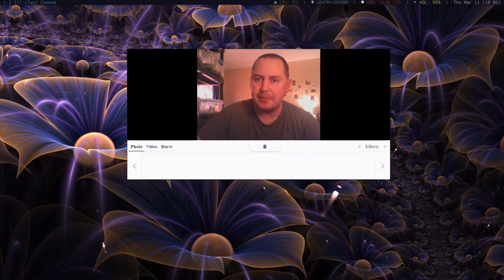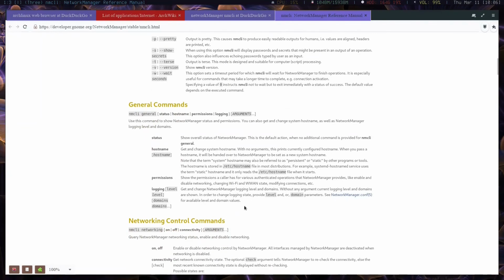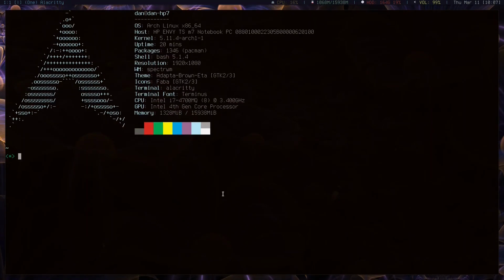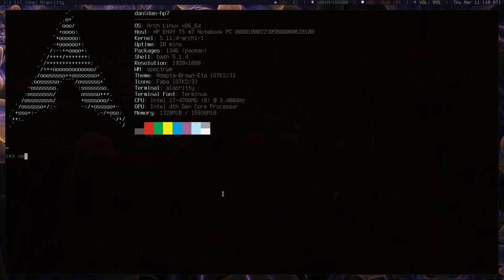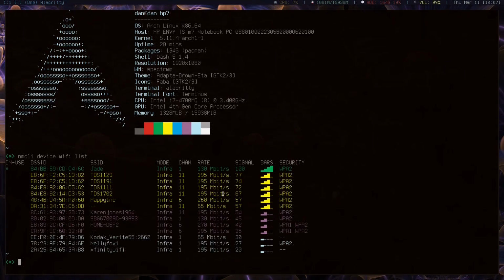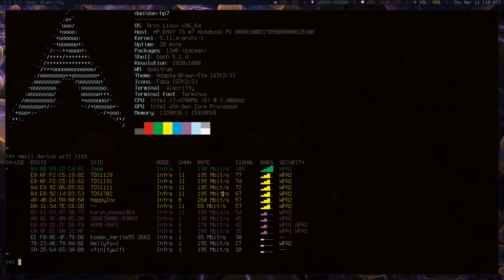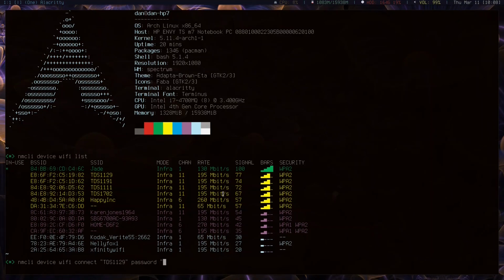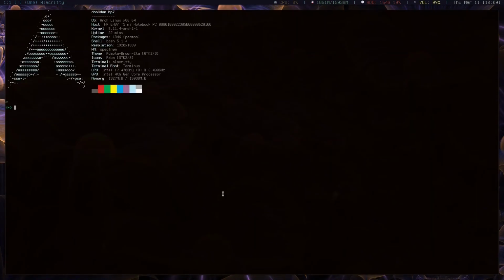NetworkManager In The Command Line; Also side notes on Blackbox and Icewm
Side notes first:

Icewm: create xsession profile icewm-session in xsession to run normal startup script for icewm.

Blackbox: For log in to work on your Display Manager for the Blackbox Window manager the bbstartup script shown in the last video needs a chmod +x to be activated.

For me instead of having the nm-applet I like using the command line features of NetworkManager which is what I talk about briefly today.

Here is the page for more information.